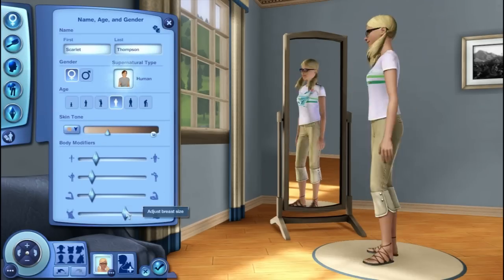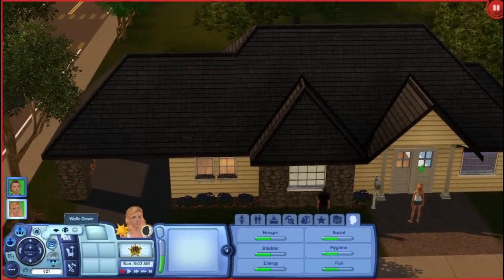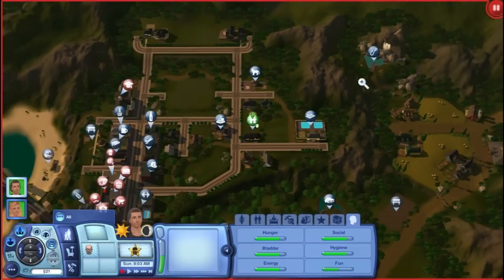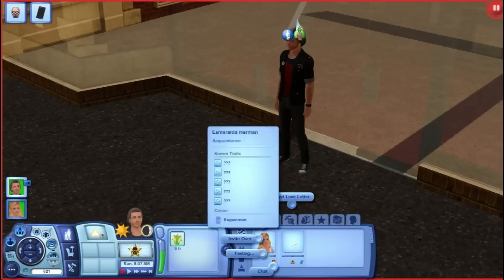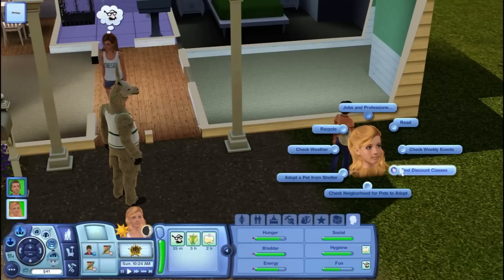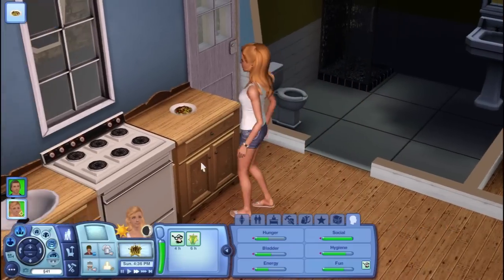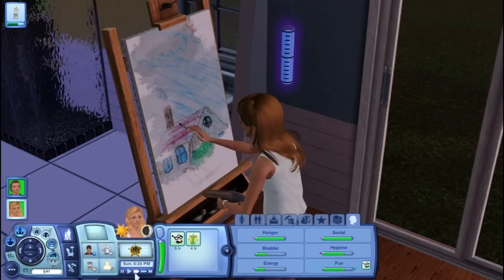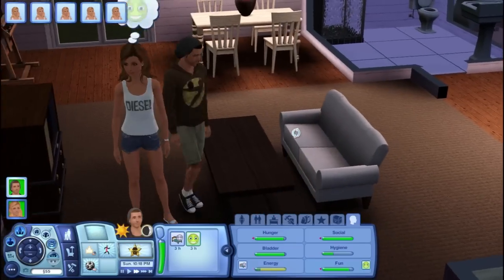Let's Play: The Sims 3 Generations - (Part 1) - Pregnant Already?